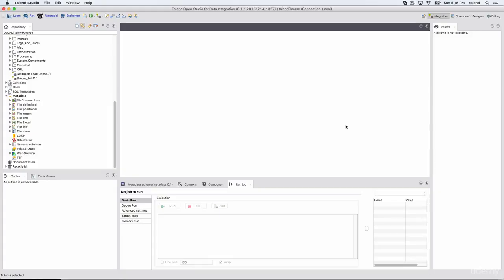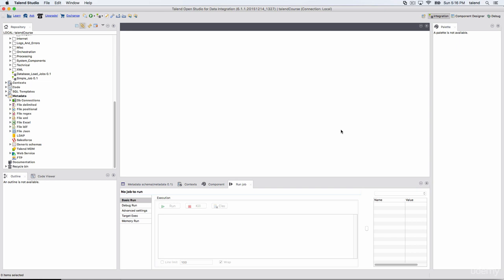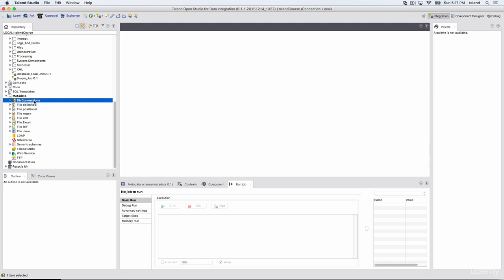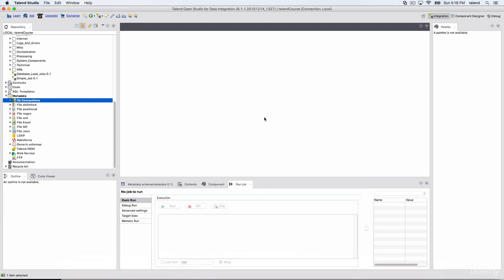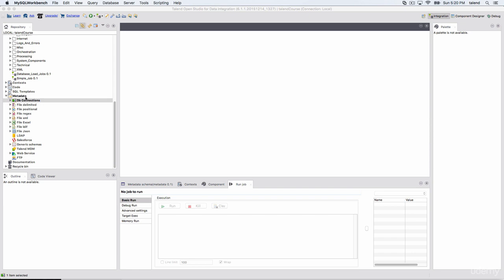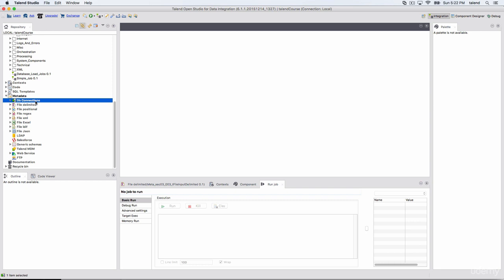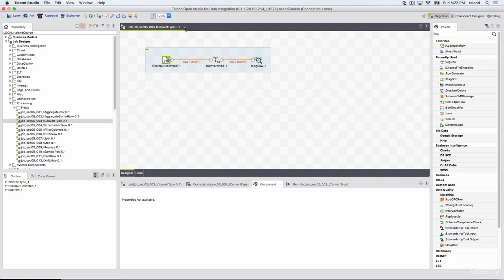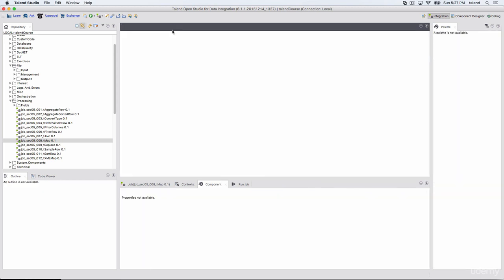what is Metadata in talend